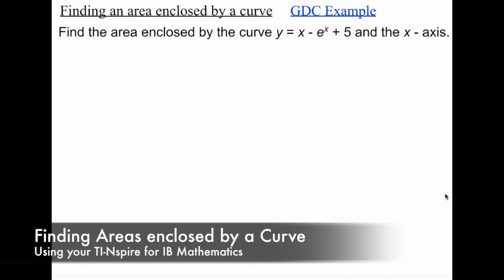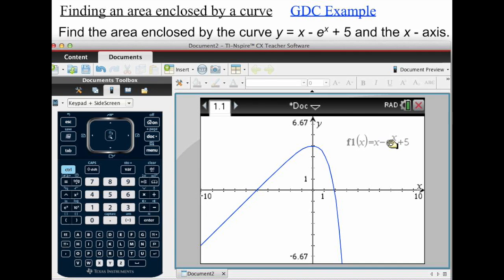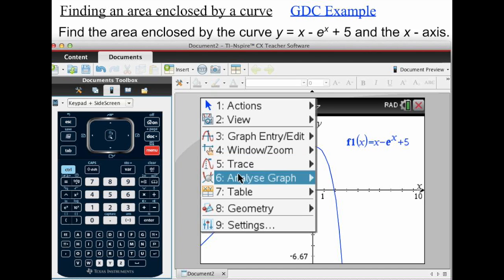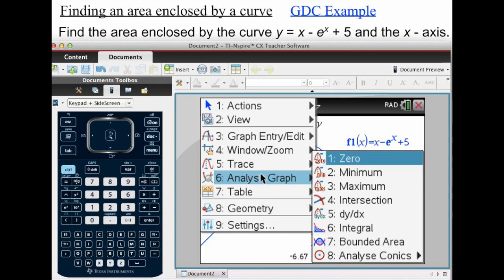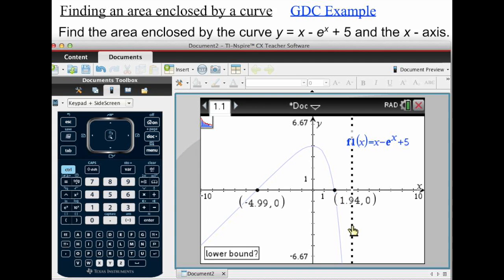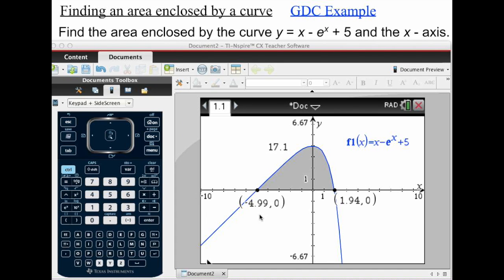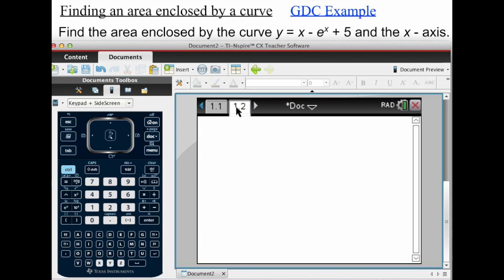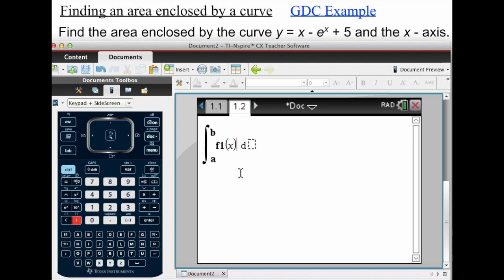Finding areas on GDC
This video is about Finding areas on GDC